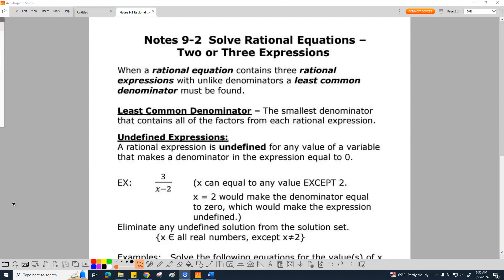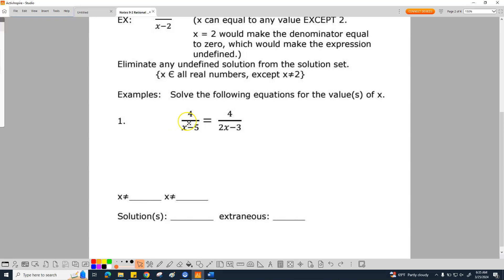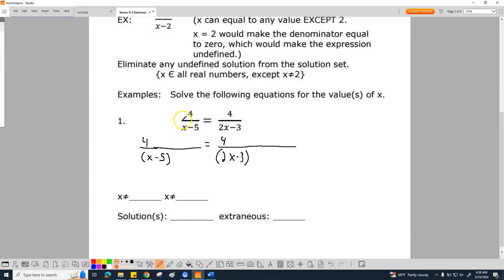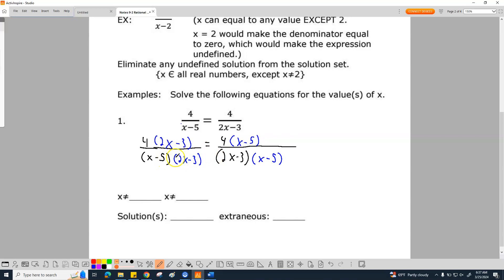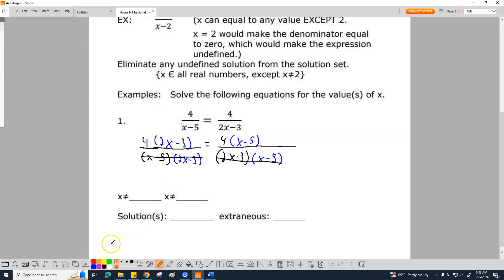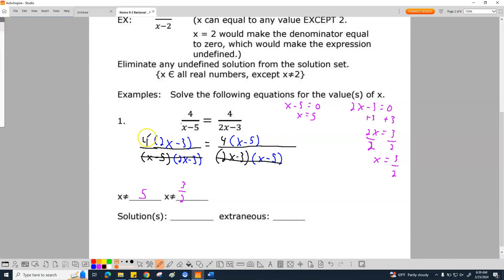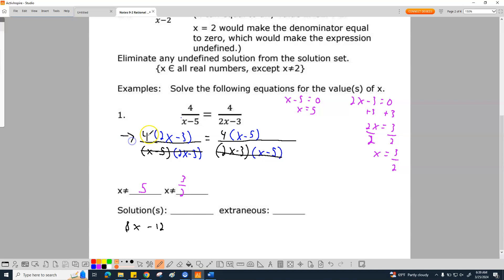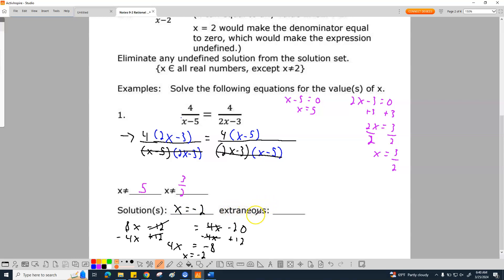03-25-2024: Video #1: Main Lecture and Example 1